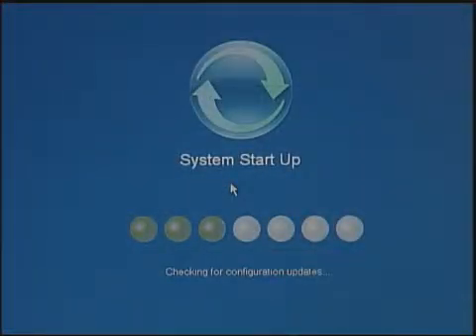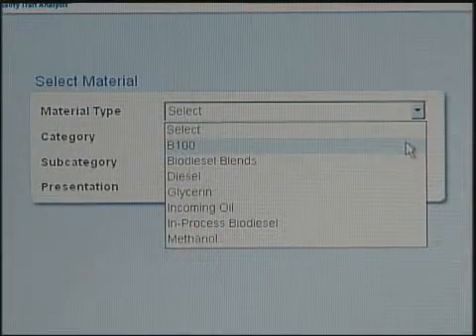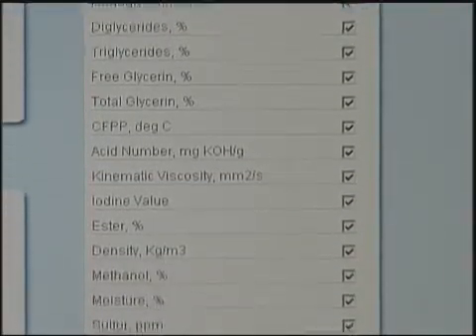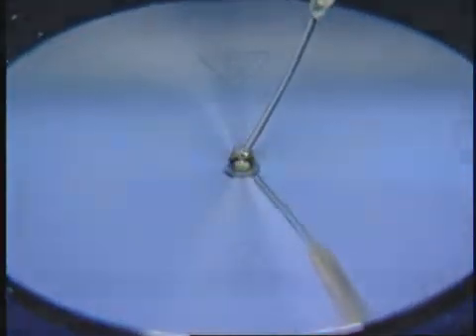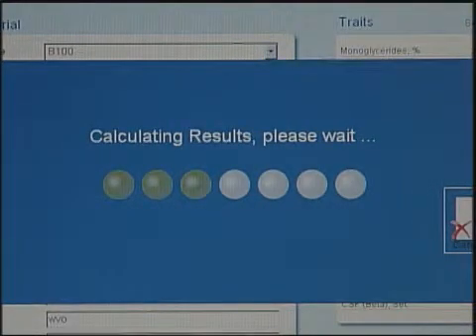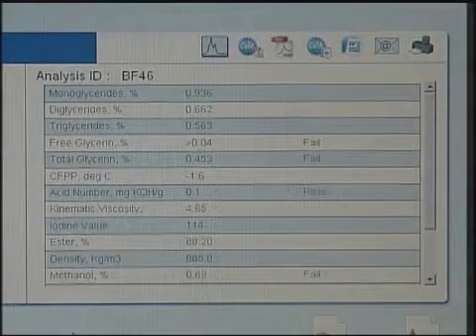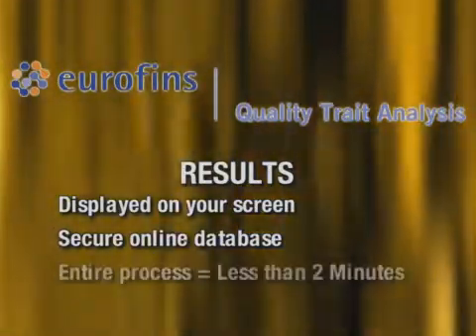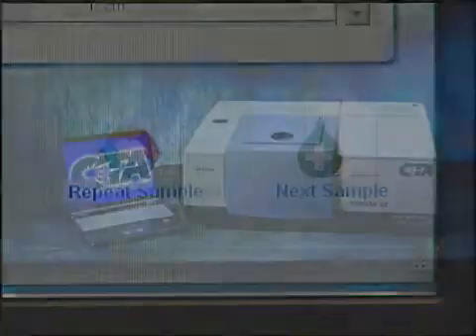Eurofins QTA MRT demo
Analyzing Biodiesel with Eurofins QTA